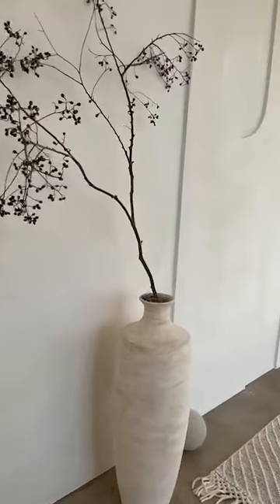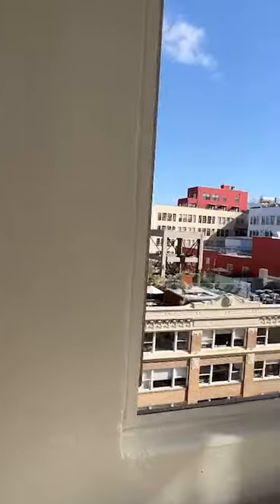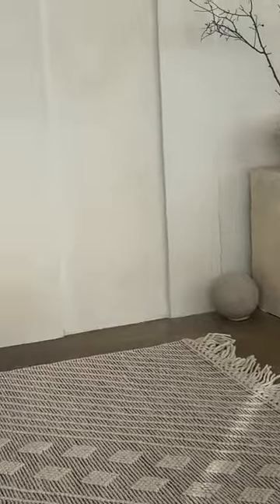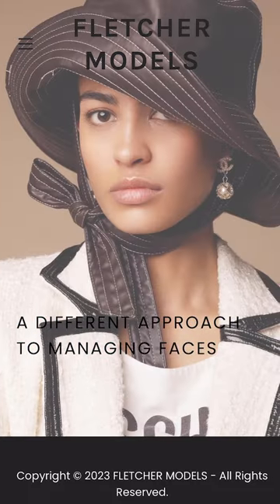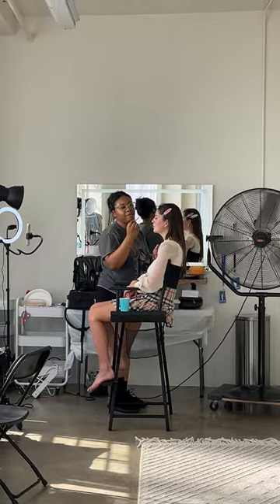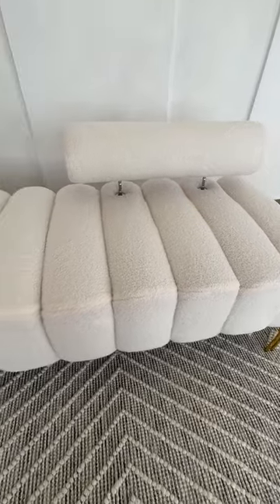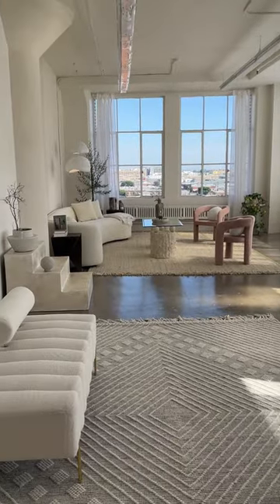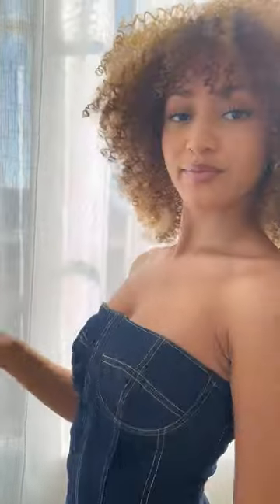719 Studio Peerspace Photo Shoot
Jumped into a sunset photo session at a new photo studio in DTLA!